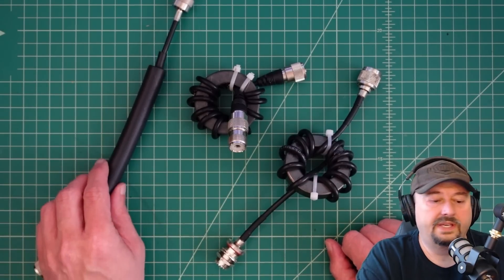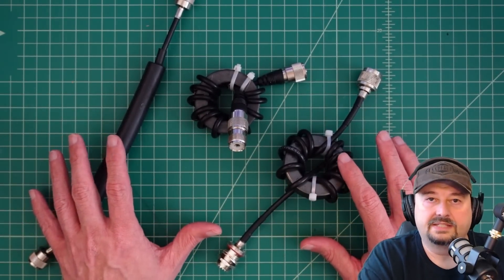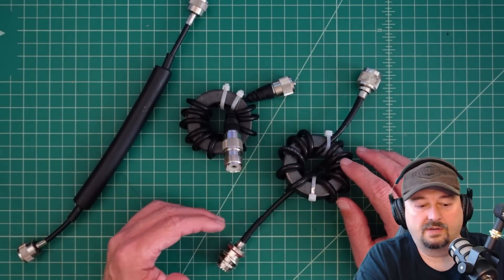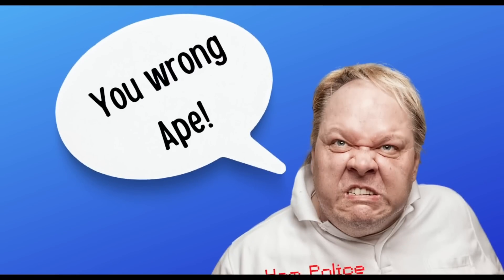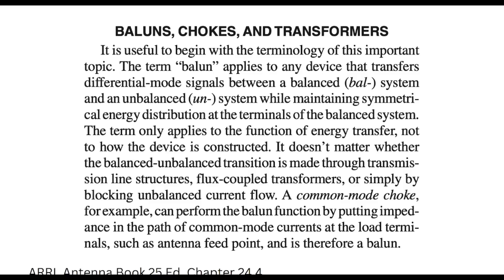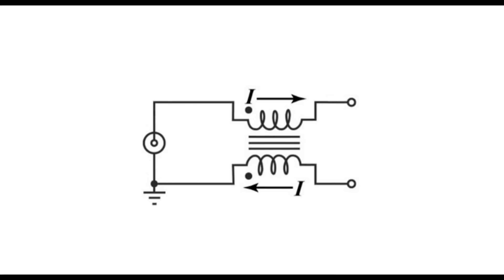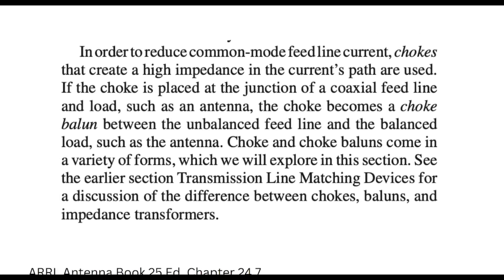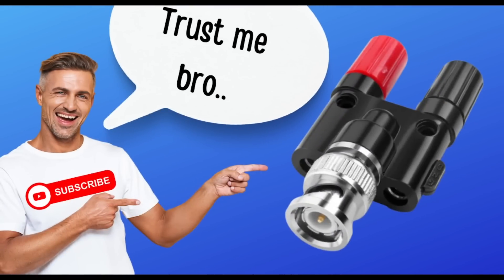Debunking the Ham Radio Choke & Balun Myth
In this video, we dive deep into the world of ham radios to debunk the common myth surrounding chokes and baluns. Join us as we explore the truth behind these components and separate fact from fiction. If you're a ham radio enthusiast looking to enhance your knowledge, this is a must-watch!

Links to products in the video:
👍 ARRL Antenna Book